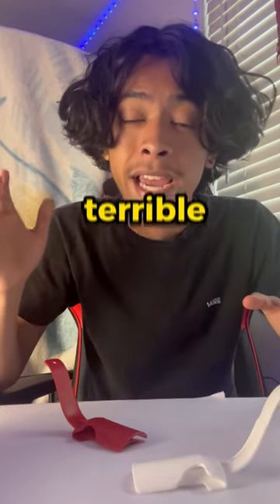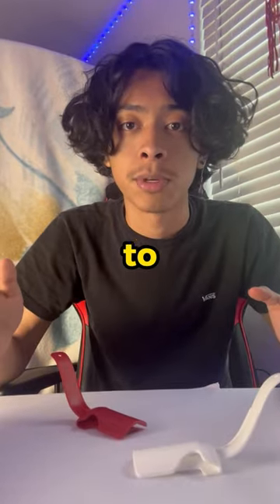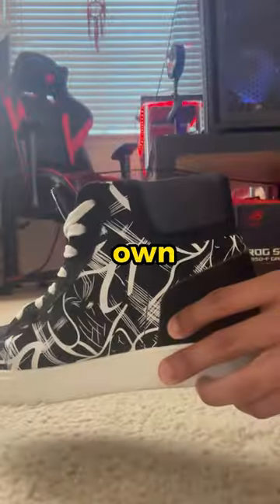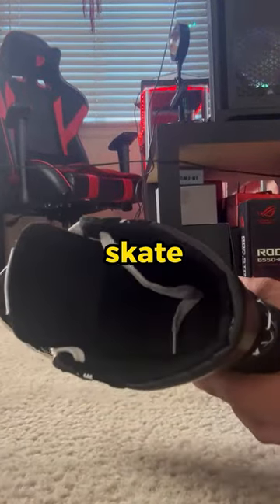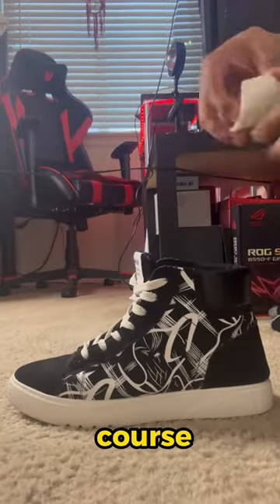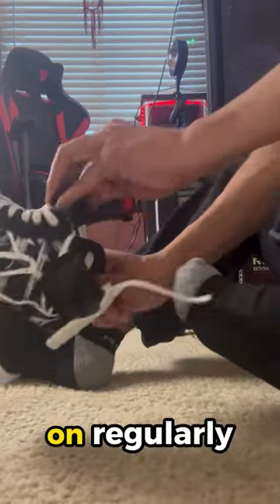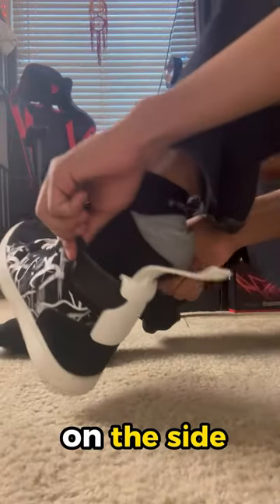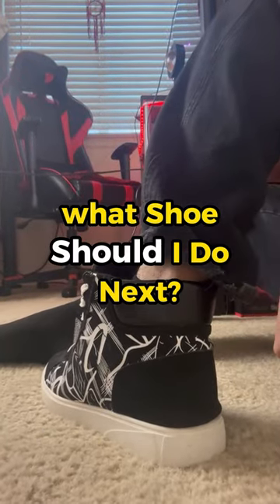SoleSlider is 50% OFF + FREE shipping 📦